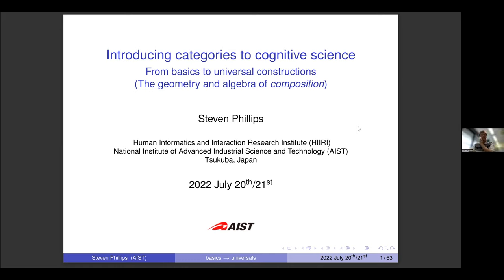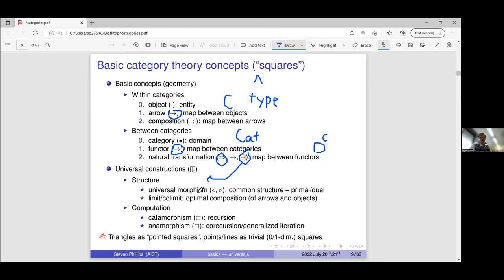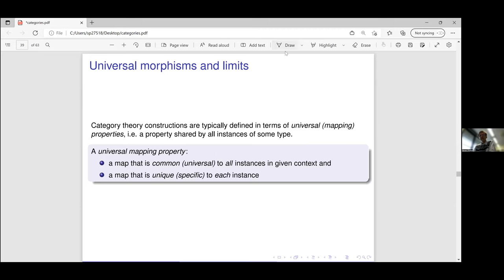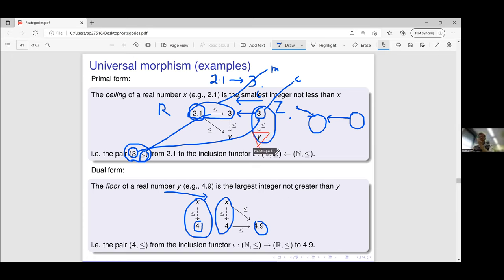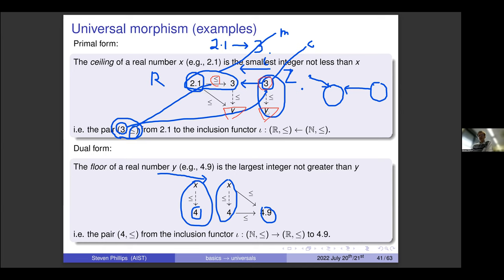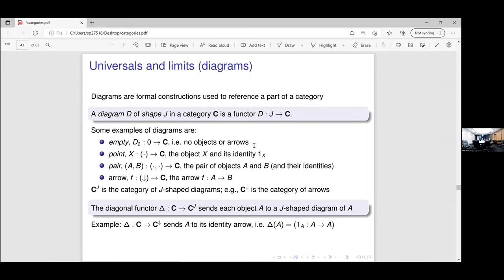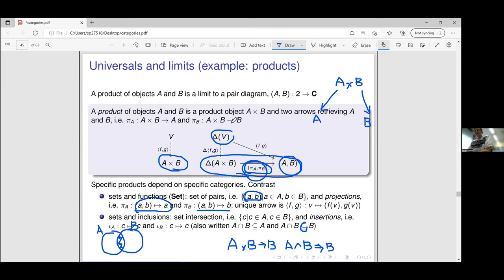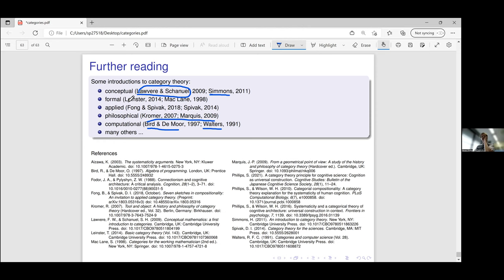Category Theory Tutorial by Steven Phillips: part 2 from universal morphism to limits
Steven Phillips
National Institute of Advanced Industrial Science and Technology, Japan
From basics to universal constructions

Tutorials for beginners in cognitive science and consciousness researchers interested in category theory